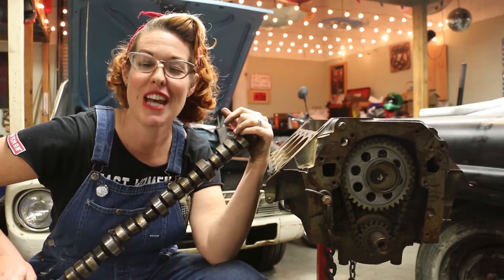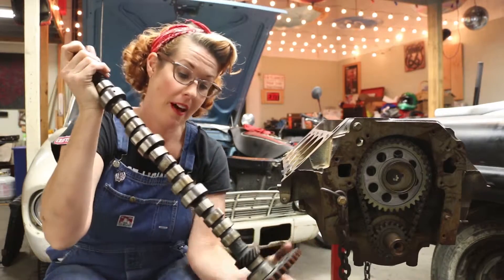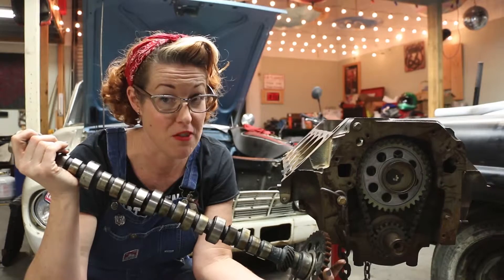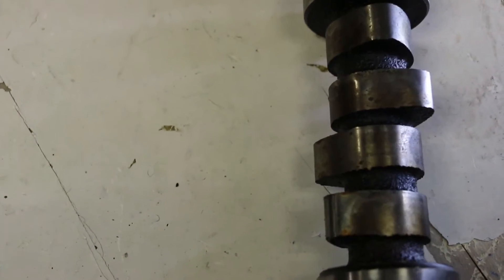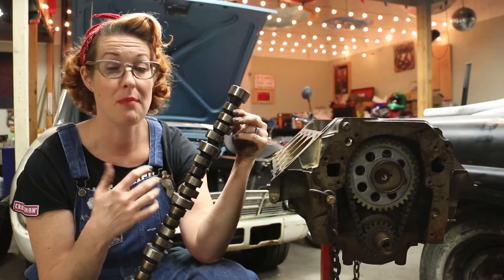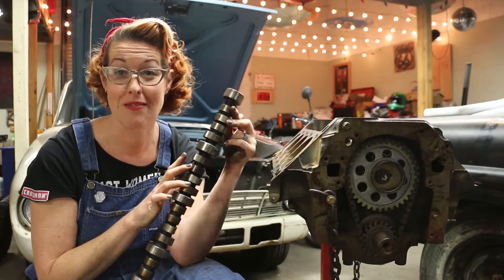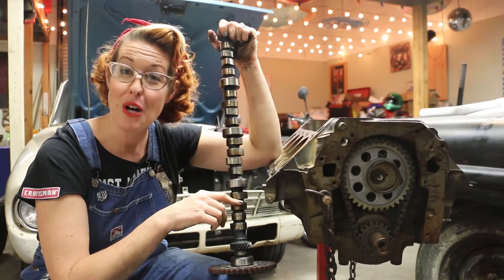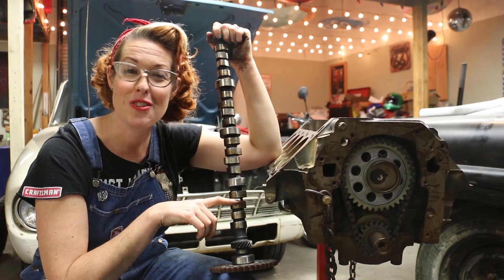What's a Camshaft: Quick Beginner Explanation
Simple & straightforward description of a camshaft.